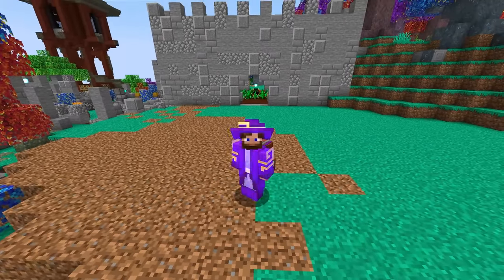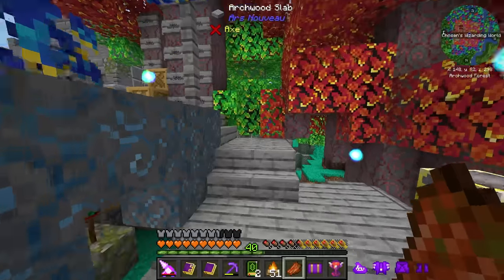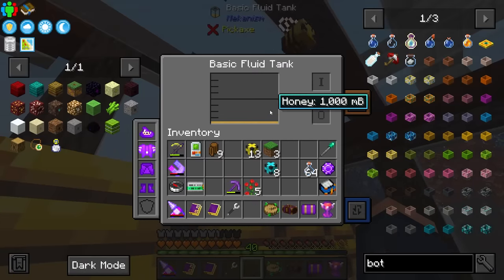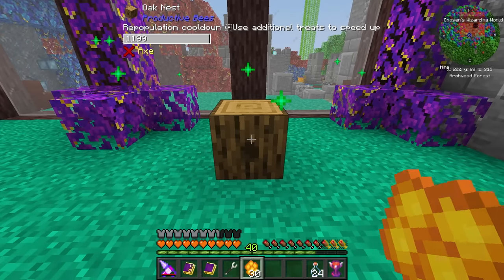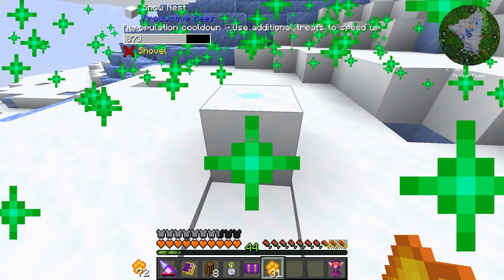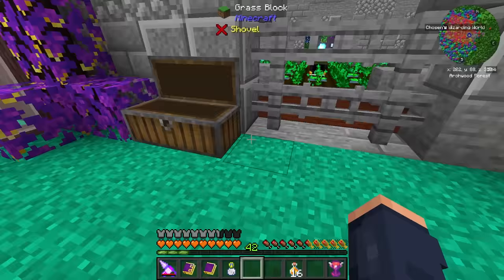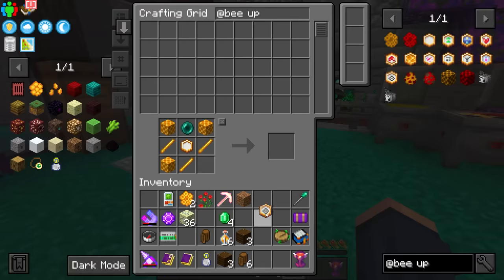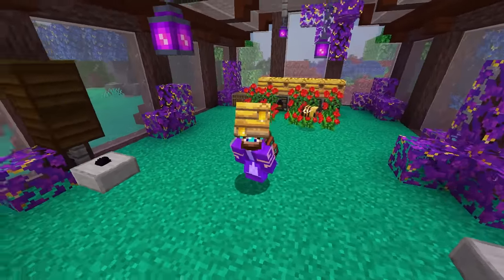All The Mods 8 Ep. 20 Productive Bees